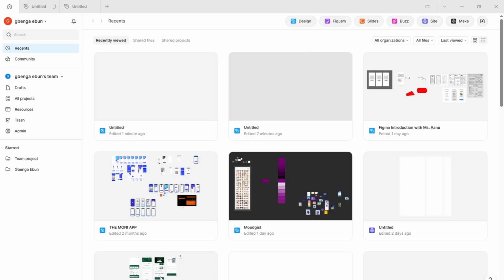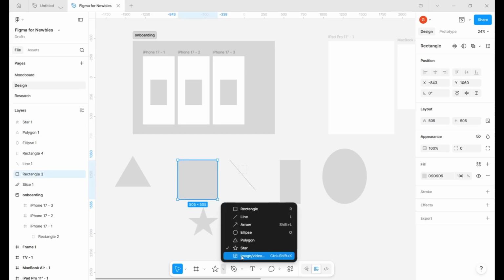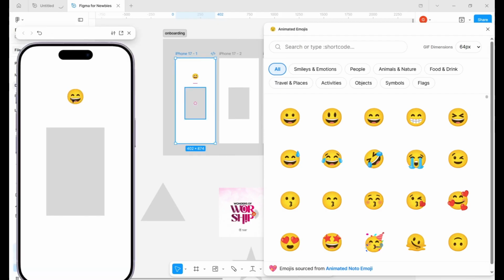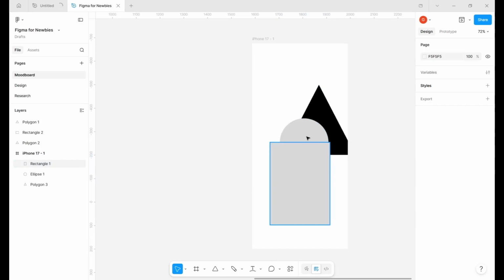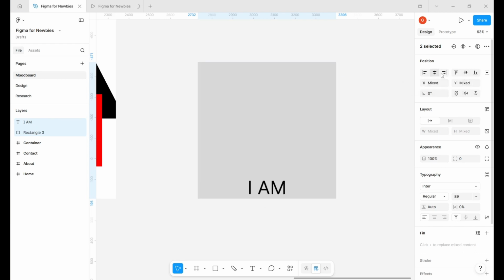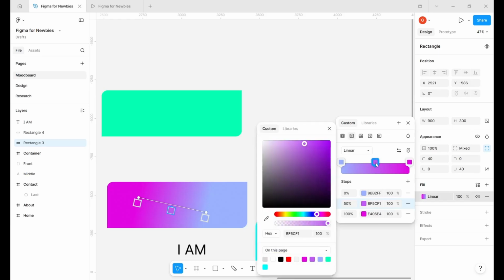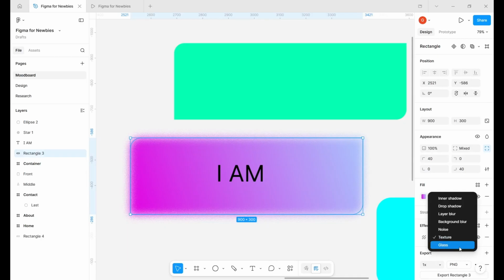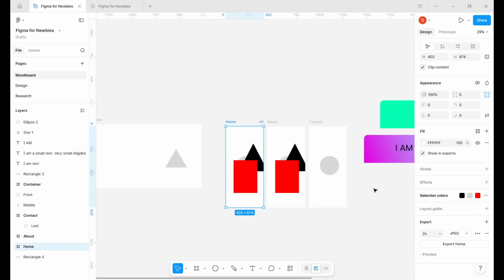Learn Figma in 1 Hour | Complete Beginner Tutorial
Want to learn Figma from scratch? In this complete beginner-friendly Figma crash course, you’ll learn everything you need to start designing in Figma confidently.

This tutorial covers the Figma interface, tools, frames, layers, text, shapes, alignment, sections, exporting, and other essential UI/UX design basics — all explained step-by-step for absolute beginners.

Whether you're starting UI/UX design, product design, web design, or simply want to learn Figma for freelancing or tech, this course is the perfect place to begin.

What you’ll learn:

* Figma interface walkthrough
* Frames and sections
* Text and shape tools
* Layers and alignment
* Auto layout basics
* Components basics
* Exporting designs
* UI design fundamentals
* Beginner workflow tips

Perfect for:

* Beginners in UI/UX design
* Aspiring product designers
* Web designers
* Developers learning design
* Anyone new to Figma